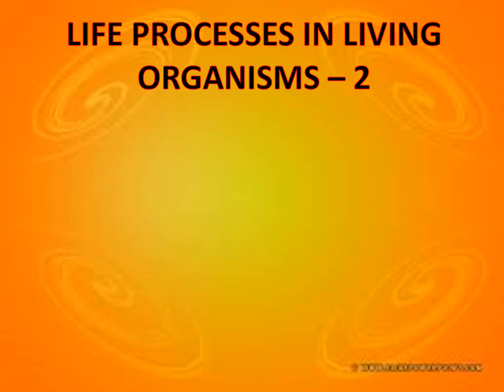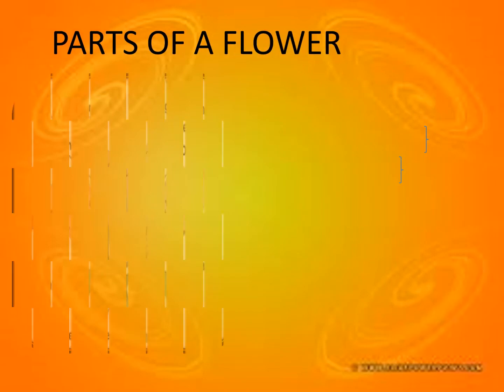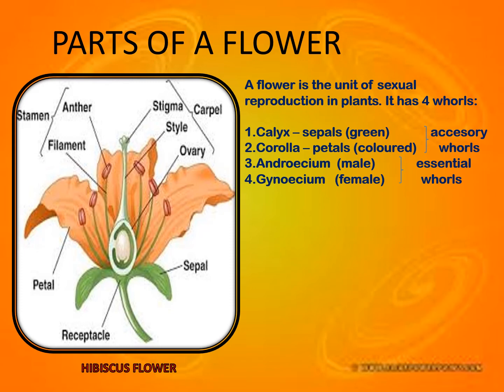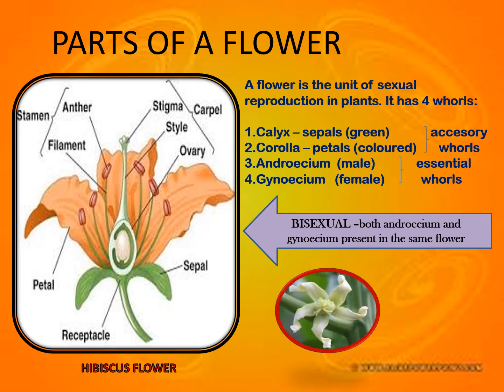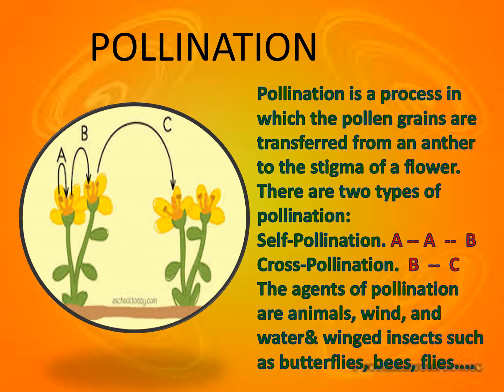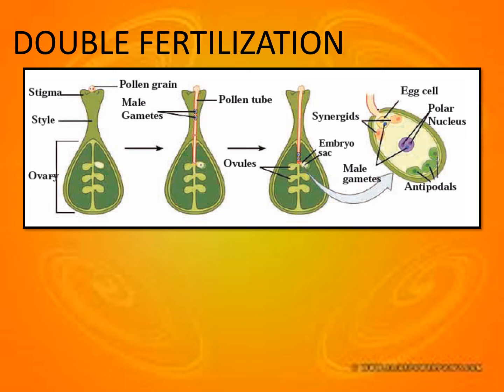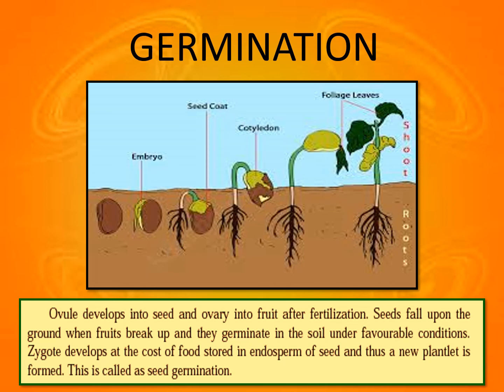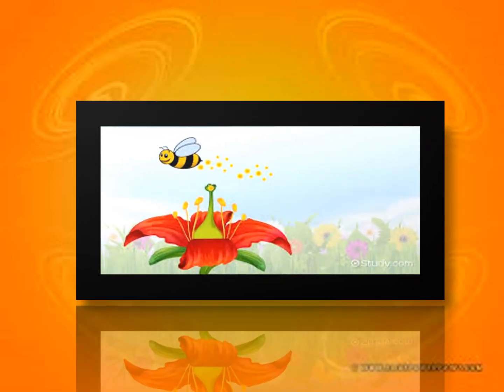LIFE PROCESSES IN LIVING ORGANISMS - 2 || STANDARDS10 (SSC BOARD)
Detailed Explanation of the process of sexual reproduction in plants (Pollination, fertilization, seed formation & germination also explained) Standard X SSC board